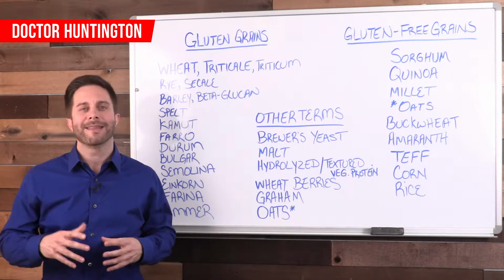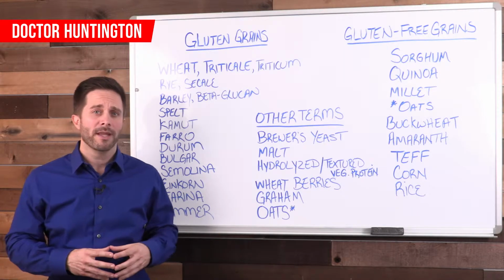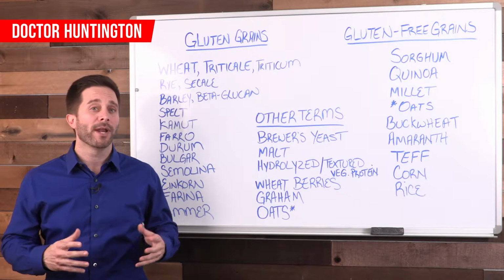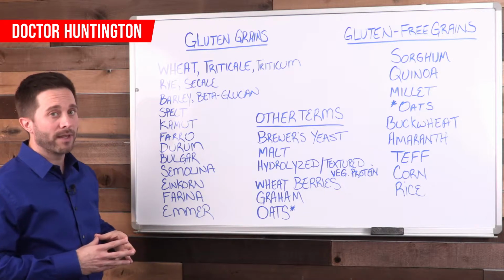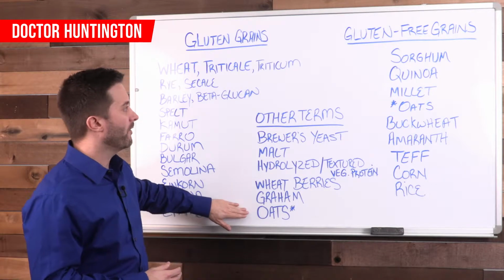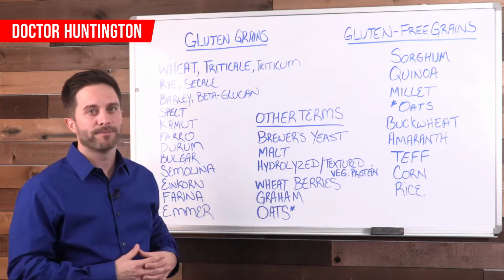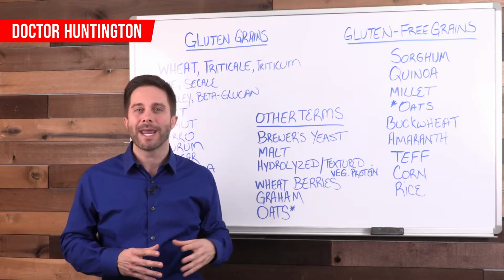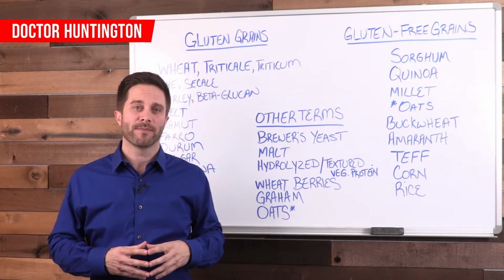How To Spot Gluten on Ingredient Labels | BodyManual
Because it's not always obvious on ingredient labels, gluten may be flying under your radar and landing on your plate more than you think.

Let's go over the obvious, and not-so-obvious, ingredients gluten often hides behind so you can eliminate it - once and for all!

BodyManual combines millions of years of evolution with modern scientific knowledge that enables me to produce outstanding products that optimize the benefits of naturally occurring nutrients.

My purpose is you and I measure my success by YOUR success. Your health and well being is the most important thing to me.

Shop my clinically tested, naturally potent vitamins and supplements, which never contain GMO's, gluten, sugar, artificial dyes or artificial sweeteners

Dr. Eric Huntington